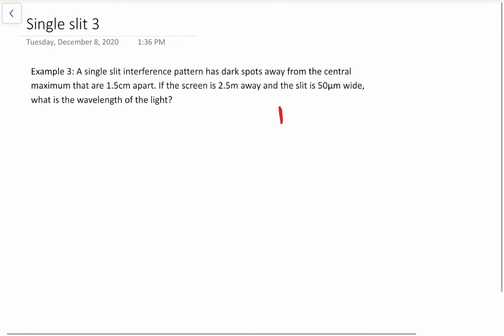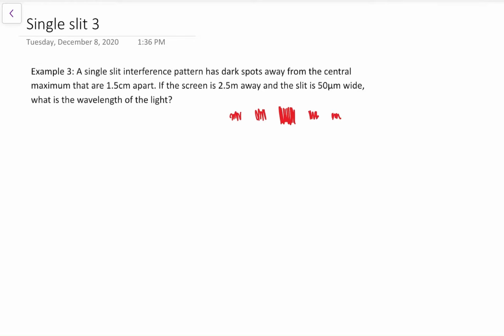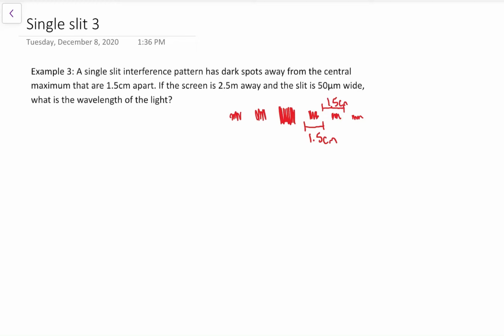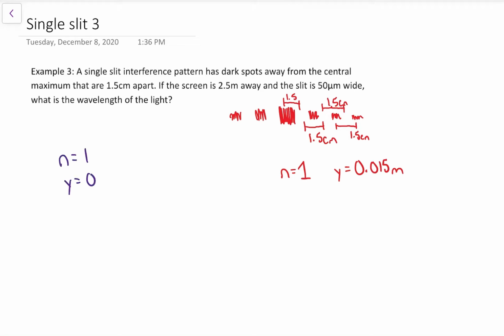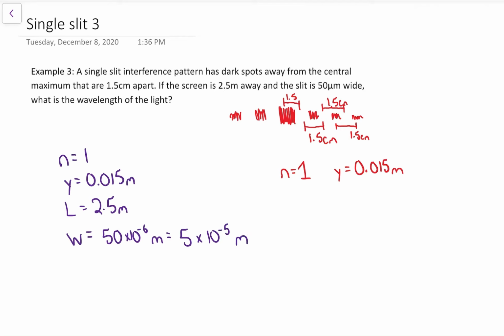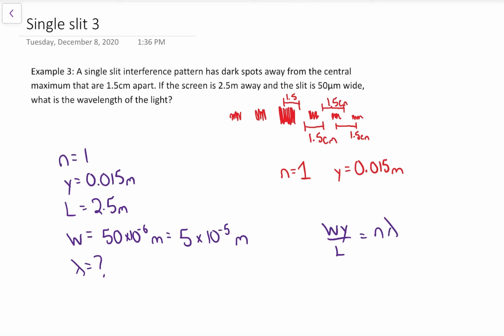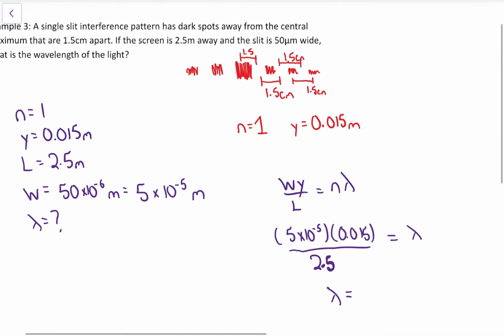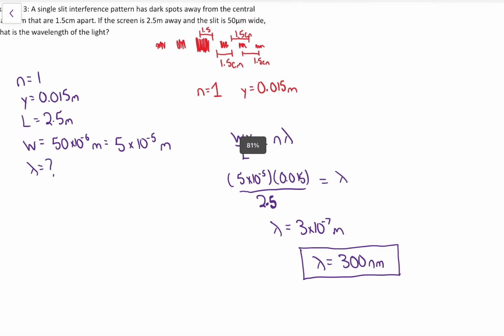Single slit 3